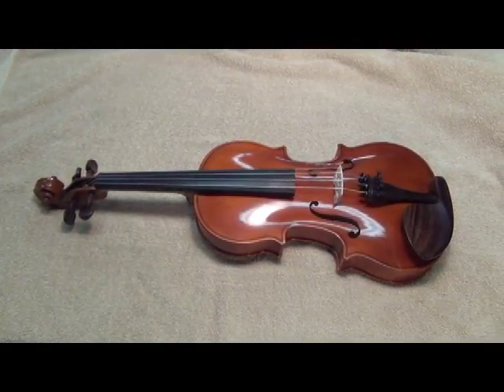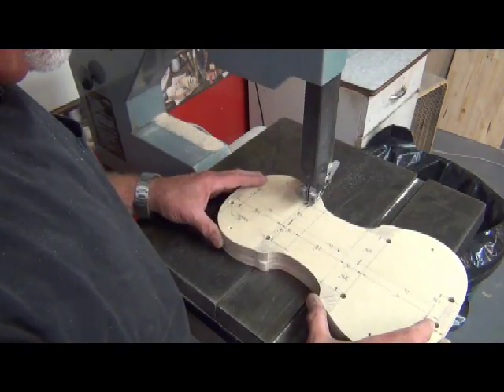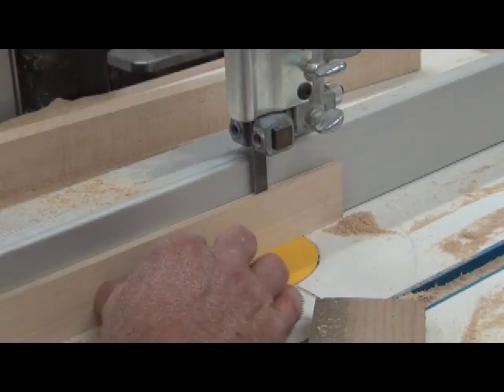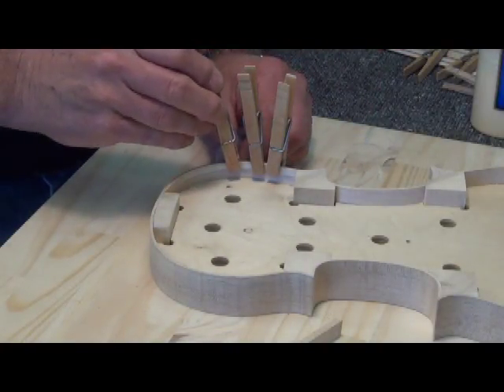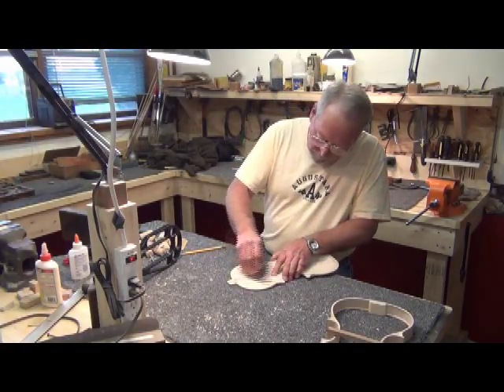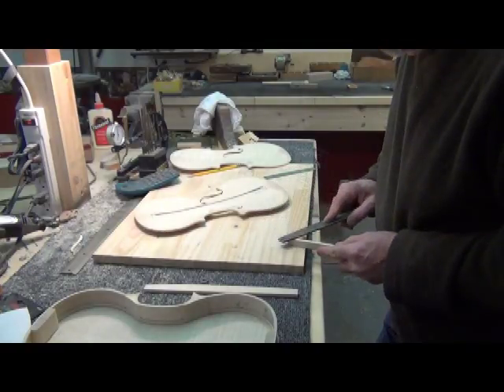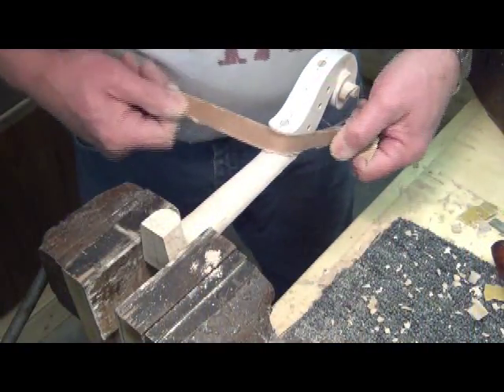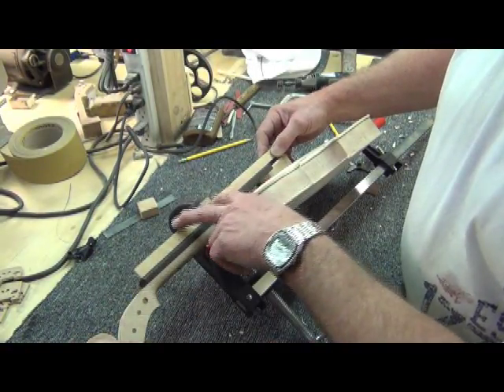Introduction to Modern Violin Making (2).flv